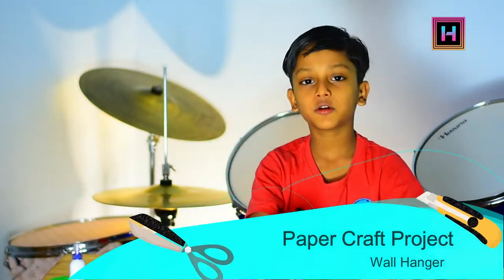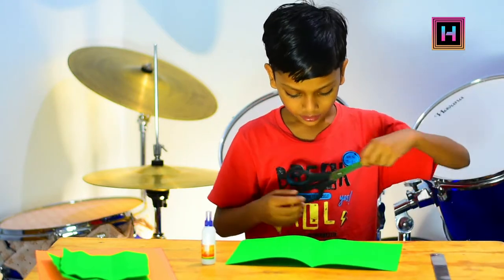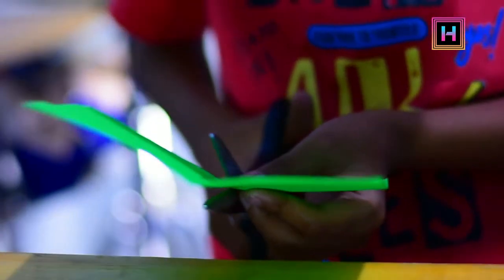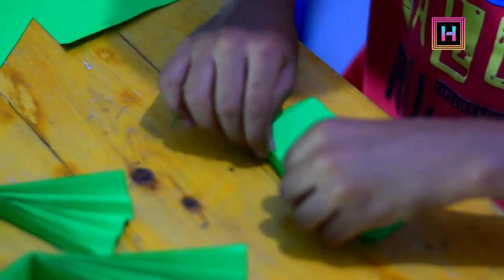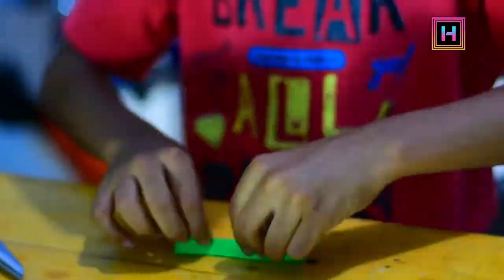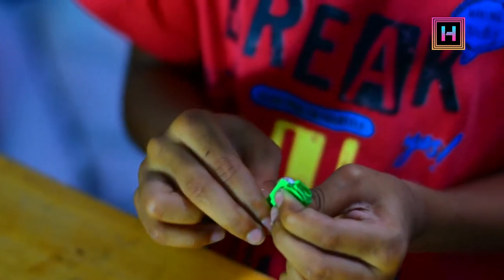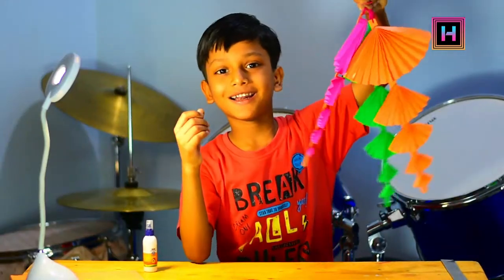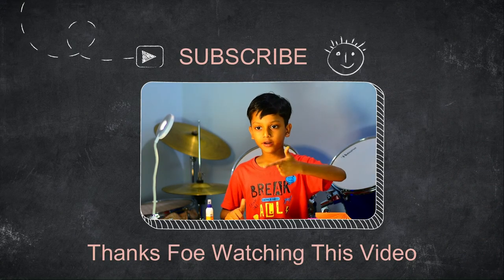Paper Craft School Project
About this video- this is video of paper craft wall hanging looking beautiful on my bedroom.

Our some other video that you must watch